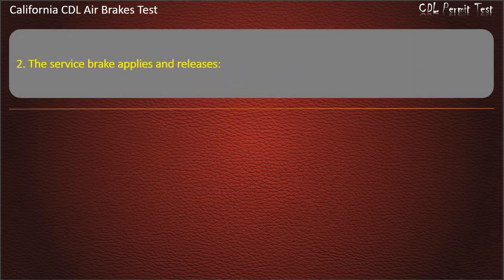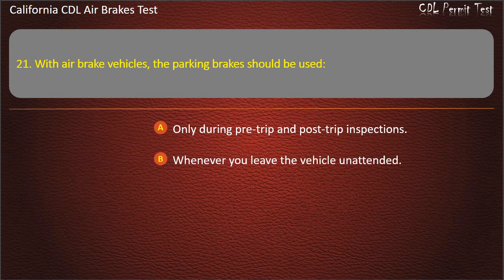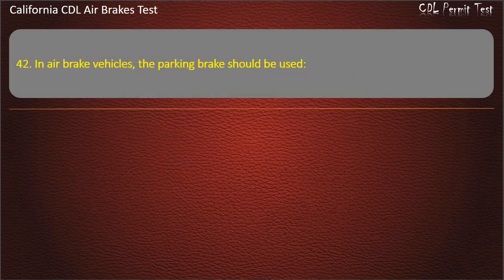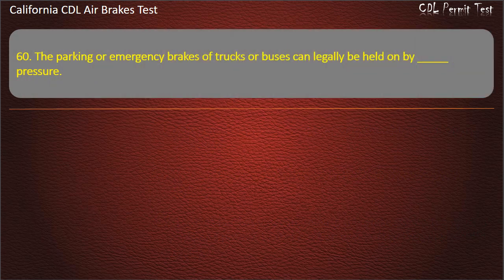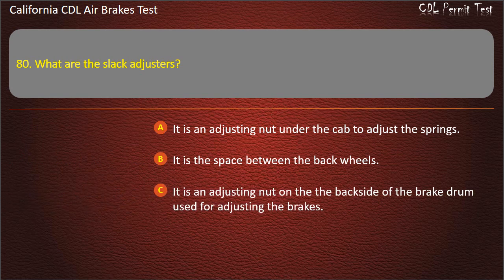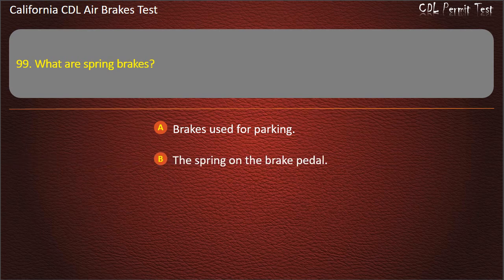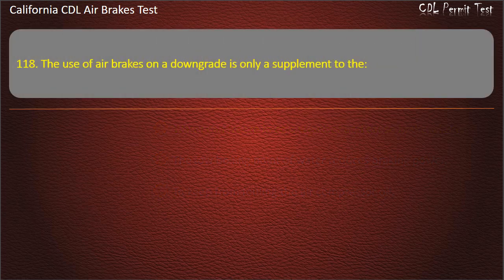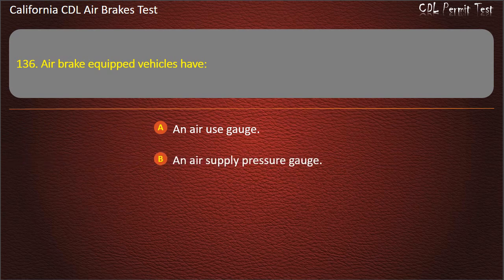California CDL Air Brakes Test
Hope that our practice tests will help you well prepare for the written test. Keep practicing with us, you'll get your license soon ;-)